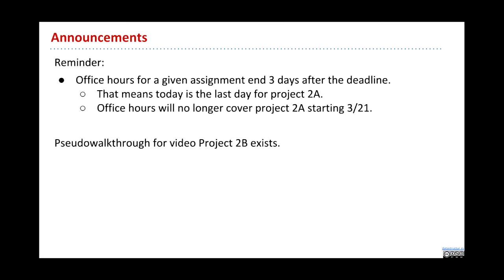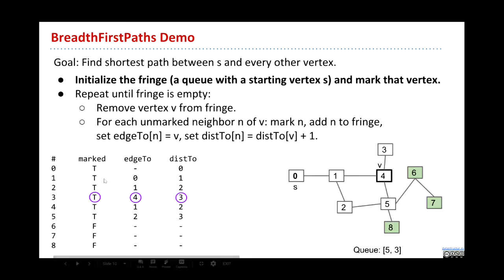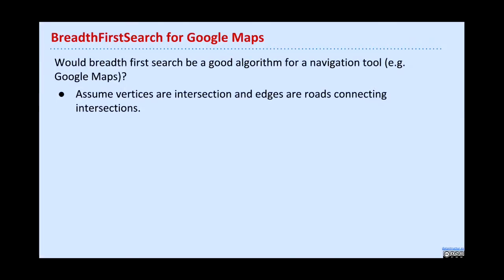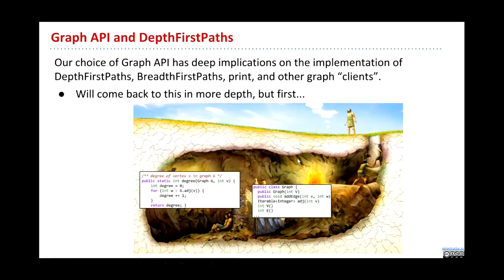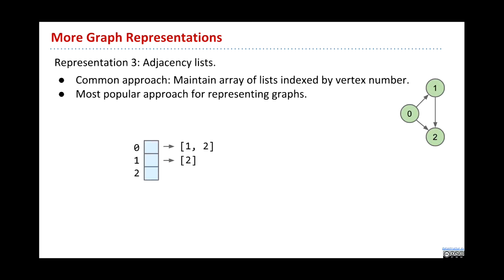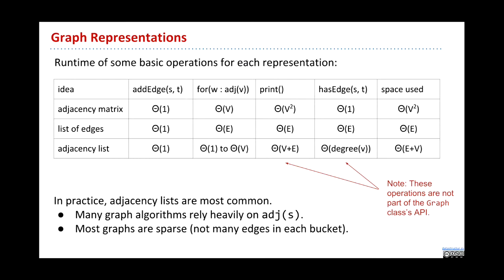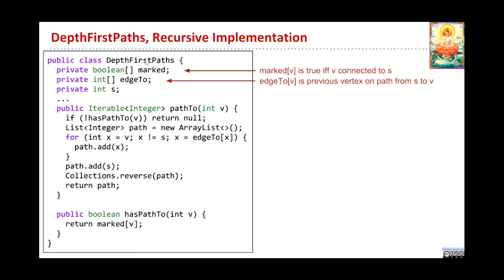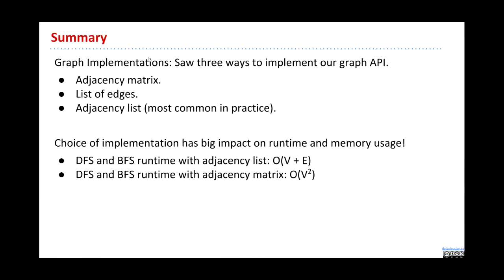Lecture 24 - BST and Graph Algorithm Implementations